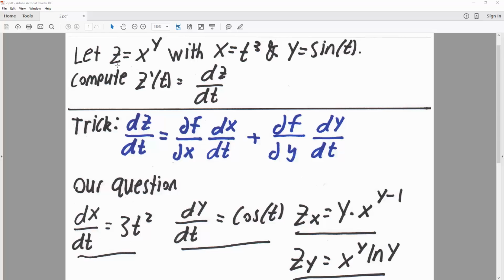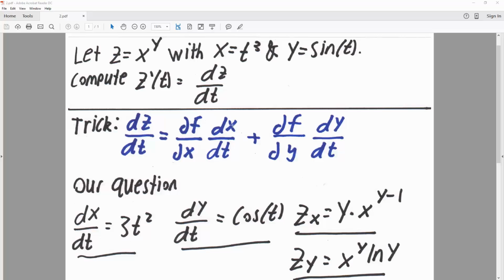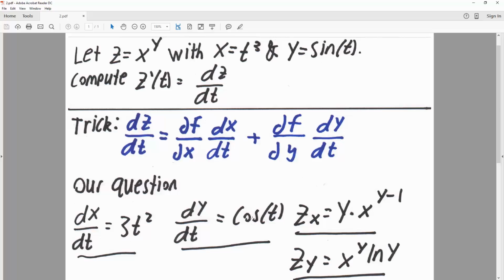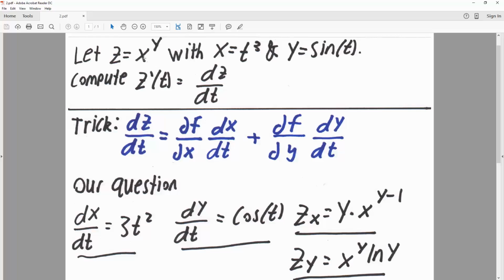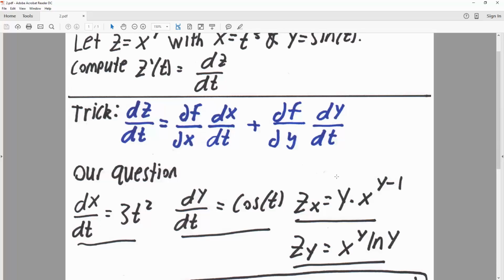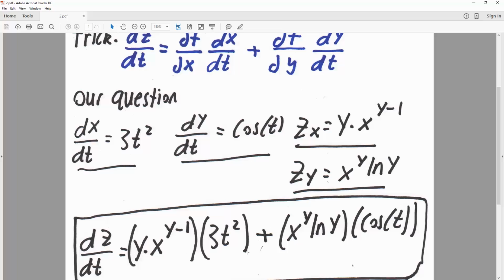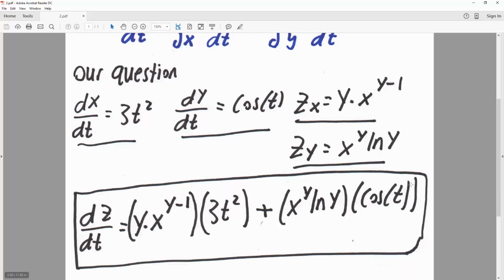Calc 3: Chain Rule (x,y,z) (Solved by Hand) ptB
Chain Rule (x,y,z) (Solved by Hand) ptB

Workbooks that I wrote: